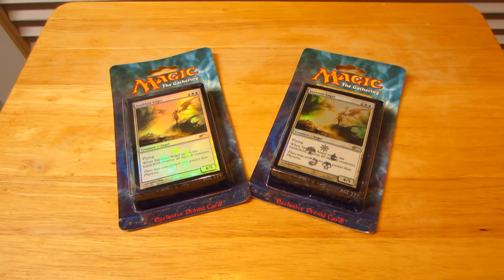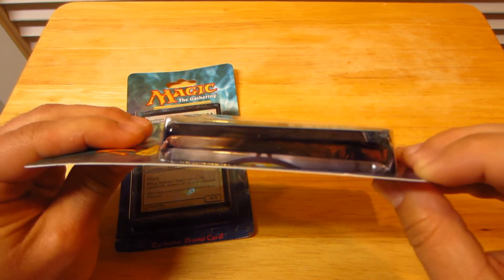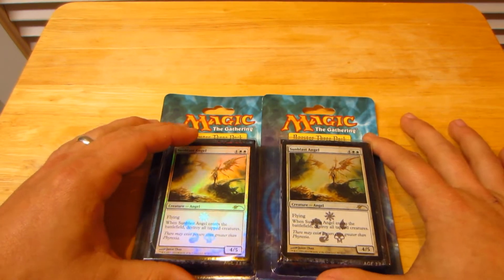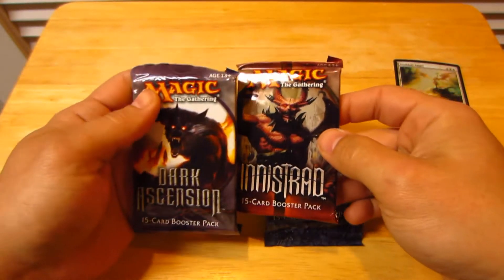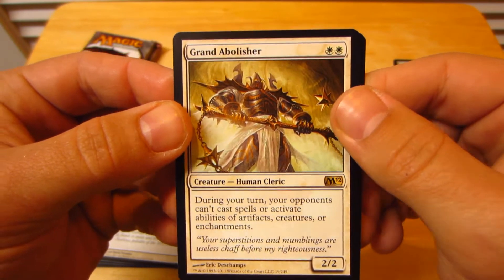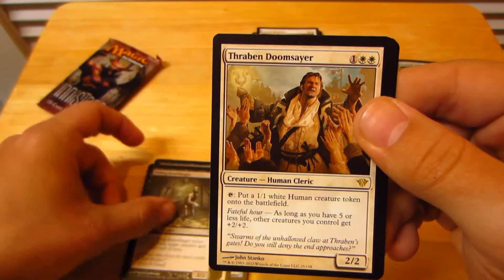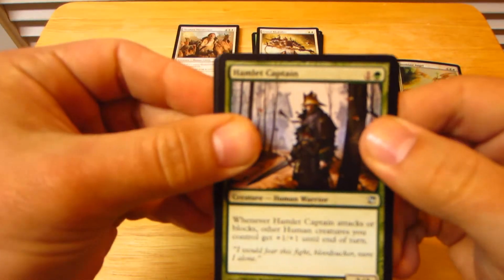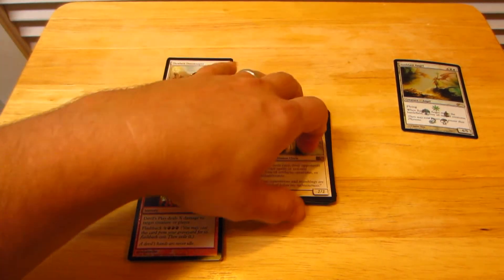MTG Triple Pack Opening 5/8/13 HD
The last triple pack I opened surprised me with a pack from Apocalypse.  So I had to drive back to my Wal Mart just to see if there were any left.  Unfortunately, there was not, but I couldn't leave empty handed.  So I picked up two more triple packs to open up!